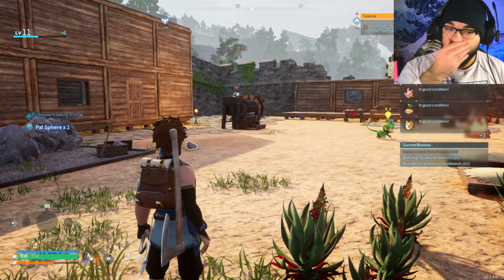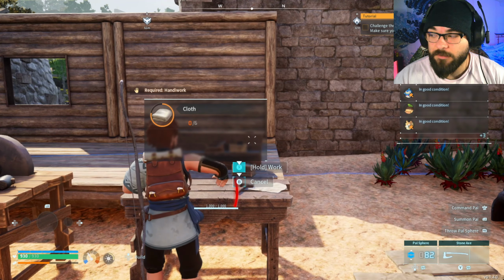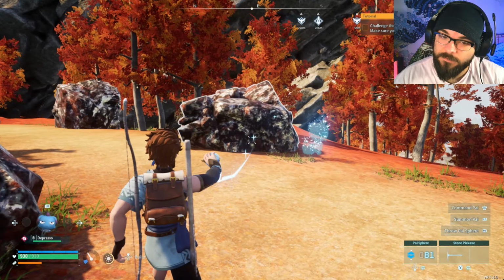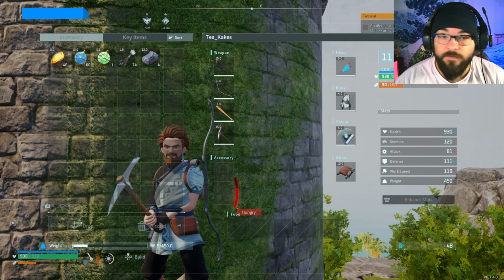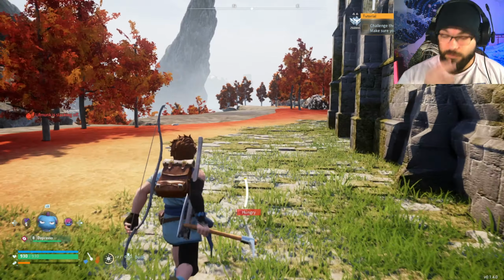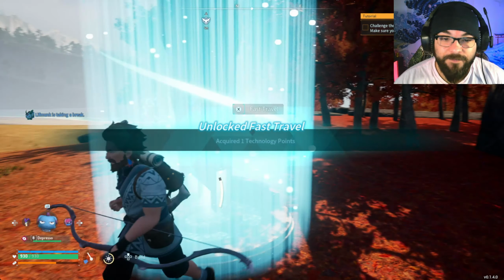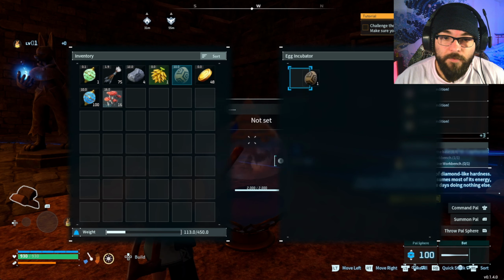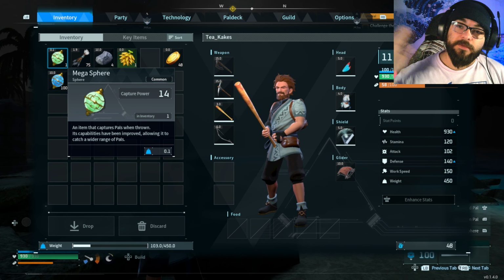Eggs with a side of...... INGOTS? | Palworld Playthrough EP 3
This game is really fun and I am totally not addicted to it I can stop whenever I want, probably. Either way looks like  we are on the fast track to making better tools and more pals now that we have metal and eggs.

Palworld is made by pocket pair and is available on the Steam store and Xbox.